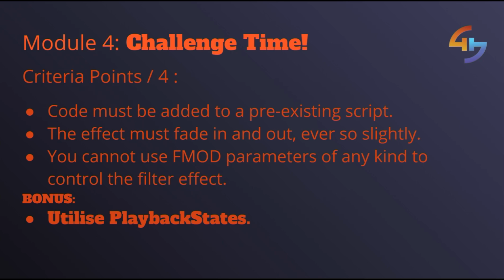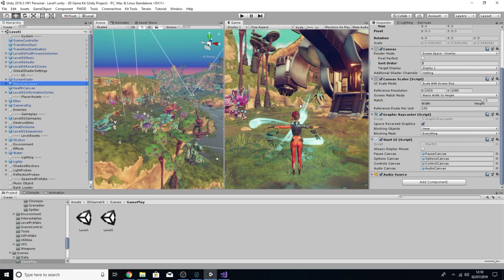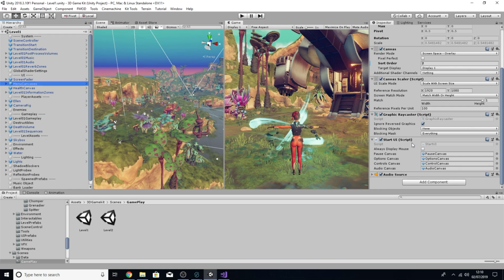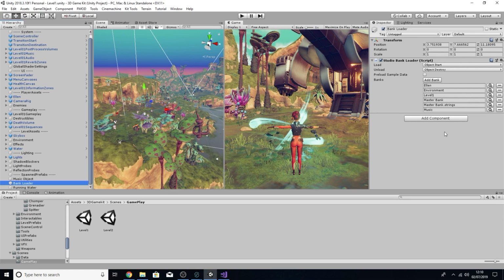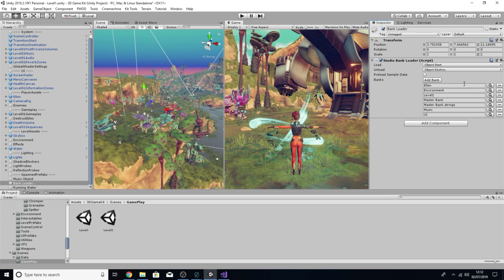Challenge Time! | Module 4 Lesson 6 | FMOD & Unity Essentials